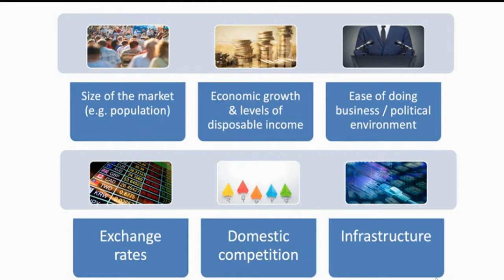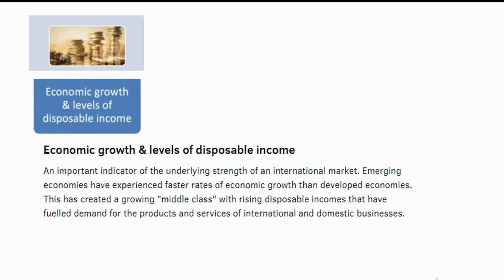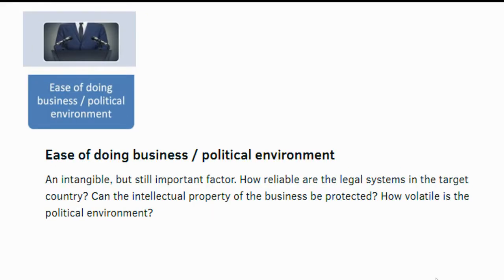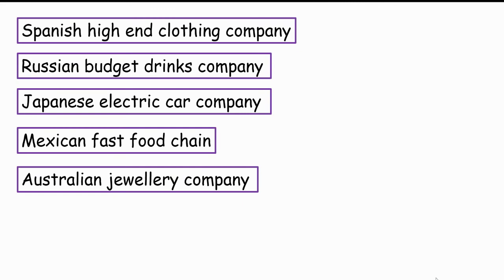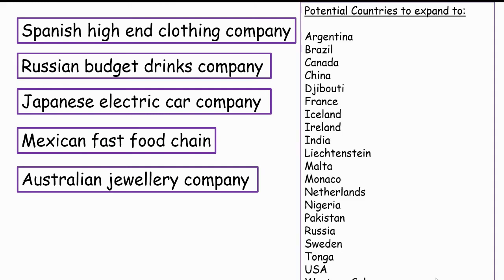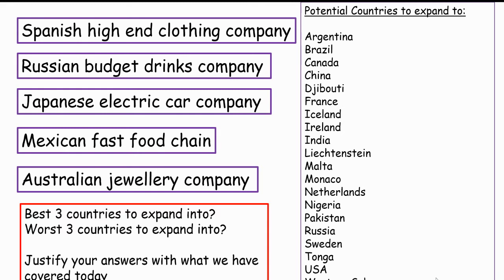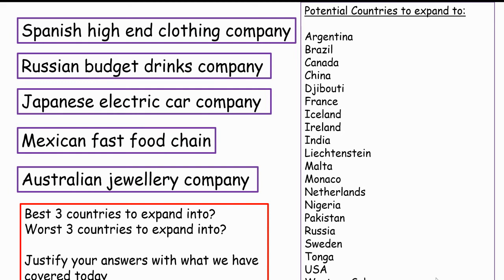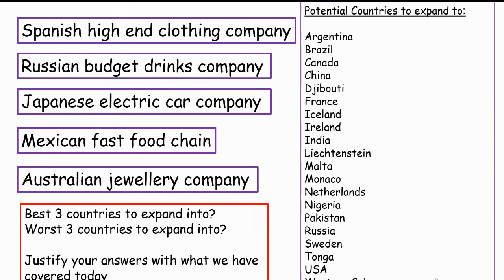International Trade Video Lesson